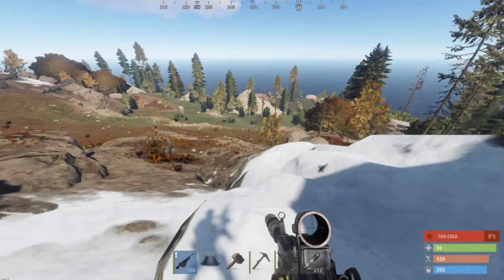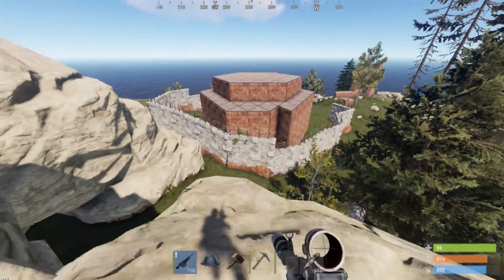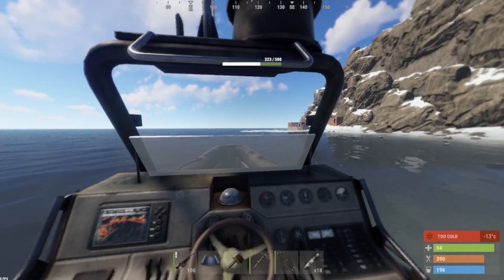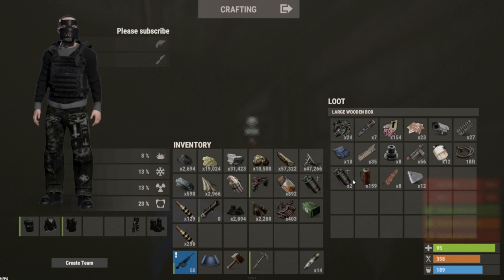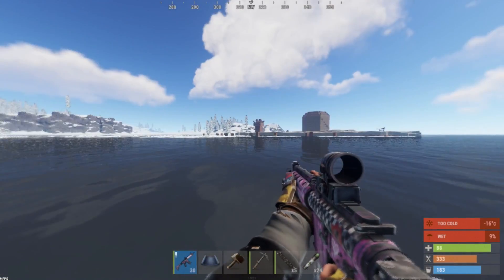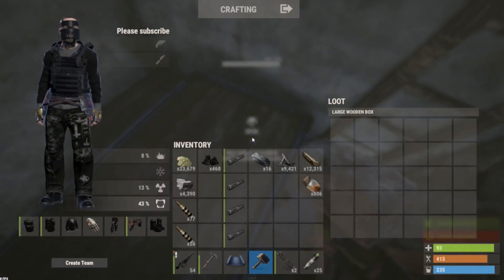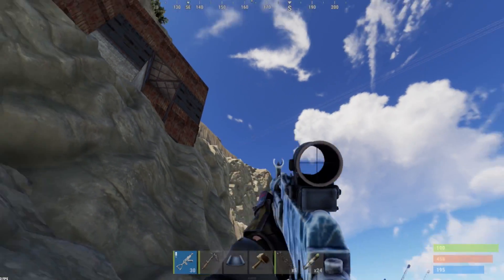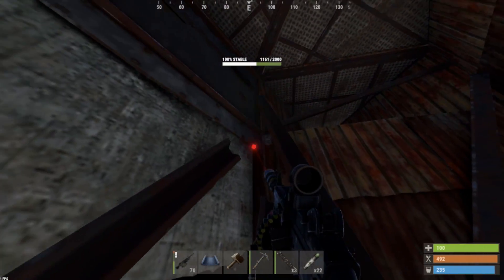i raided tiny CAMOUFLAGED SHACKS that were really RICH!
I went around looking for bases on the shoreline...

1st Song: PLUTO
2nd Song: MELANIN
3rd Song: CONQUER
4th Song: 500K
5th Song: FLASHLIGHT